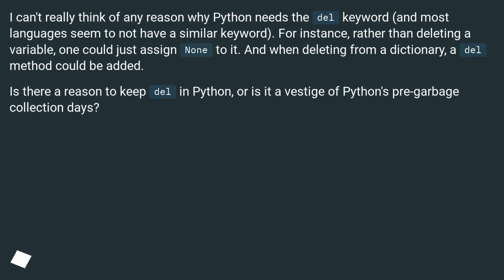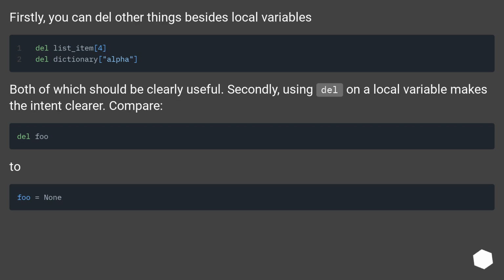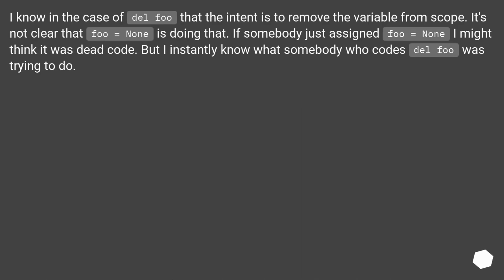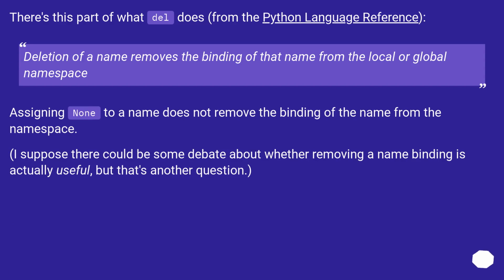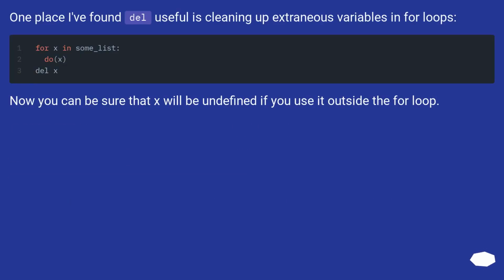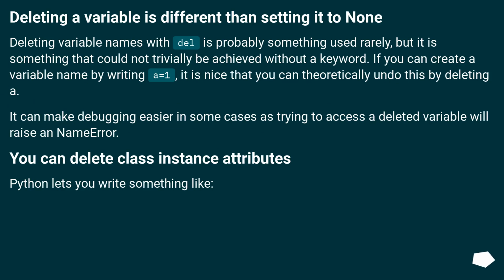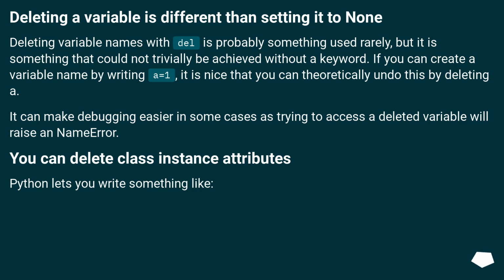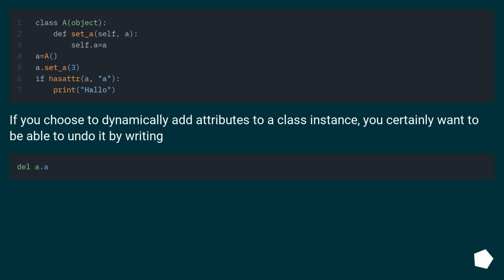When is del useful in Python?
Chapters
00:00 Question
00:33 Accepted answer (Score 594)
01:24 Answer 2 (Score 197)
01:54 Answer 3 (Score 51)
02:15 Answer 4 (Score 26)
03:15 Thank you